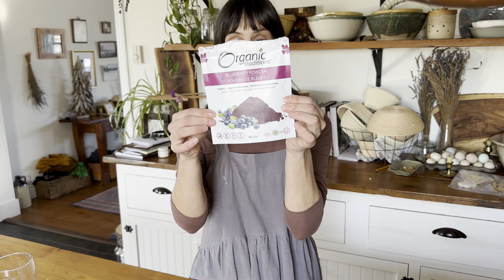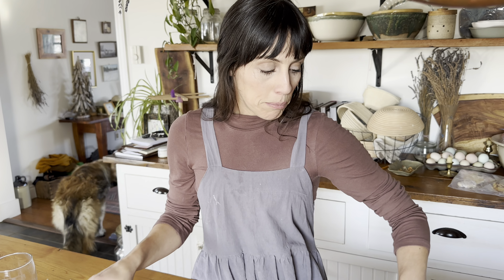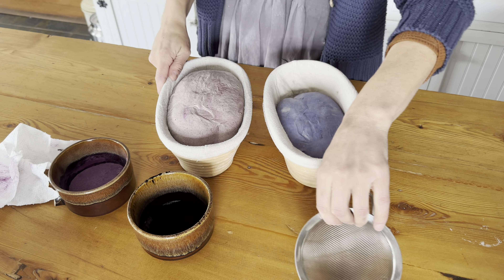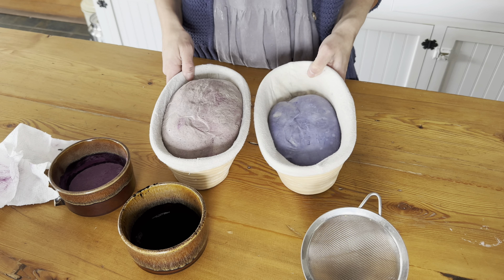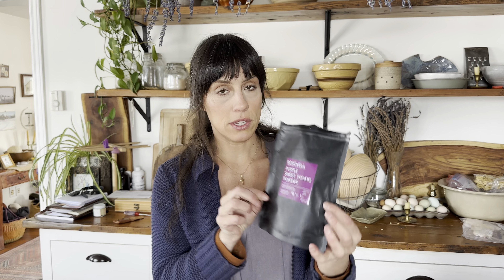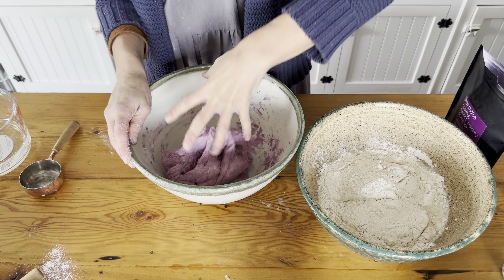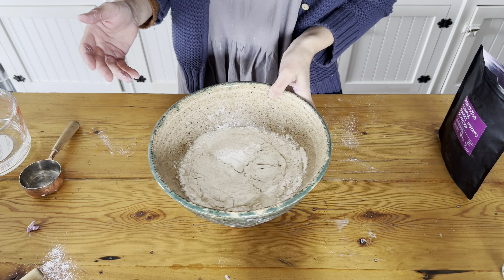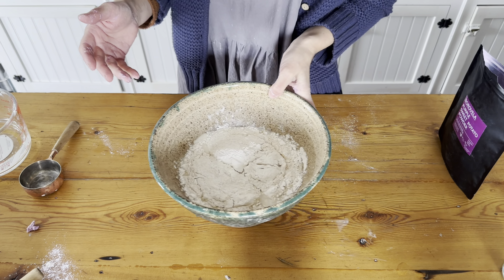Make Colorful Sourdough NATURALLY - NO food dyes!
Demonstrating FOUR different ways to add colour to your sourdough successfully. Plus my tips and tricks to making sure it comes out beautiful each time.

The first example is blueberry powder added in with the salt to the dough.
The second is a Zebra loaf, using separate batches and adding purple sweet potato powder to the dough. The other batch I added black charcoal powder (about 2-3 tbsp each and added right in with the flour at the beginning).
The first is pea flour powder, which makes a beautiful periwinkle colour. For the purple on top I did equal parts sweet potato powder and flour! (You can do as much purple as you'd like but i prefer a paler purple on top).

I sourced ALL the powders on Amazon! There are some decent companies who also sell them if you search around.

ALL loaves were made with my Master recipe. If you are interested in learning more about that process you can find my sourdough classes Here: